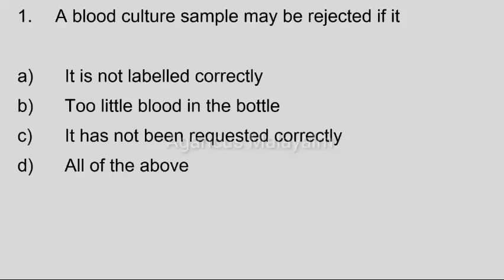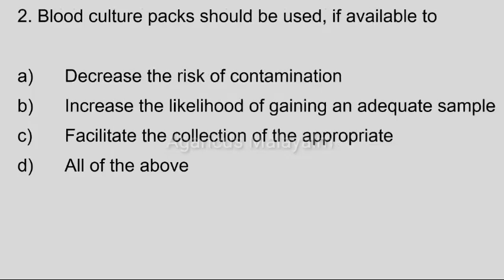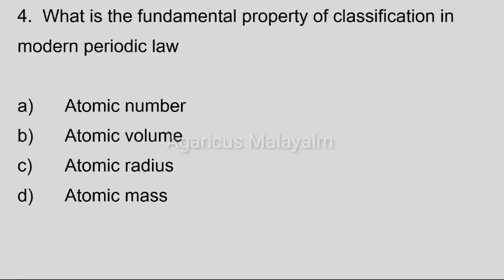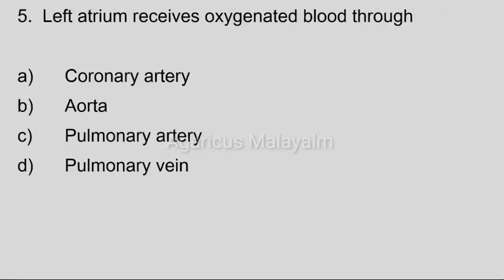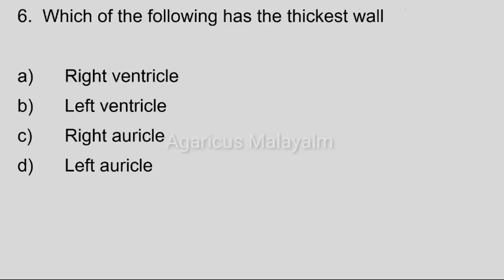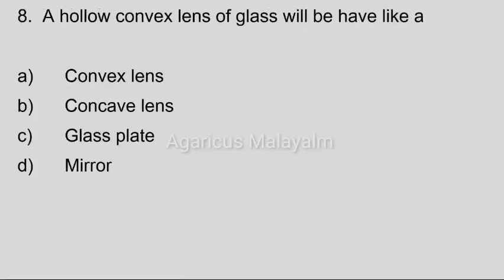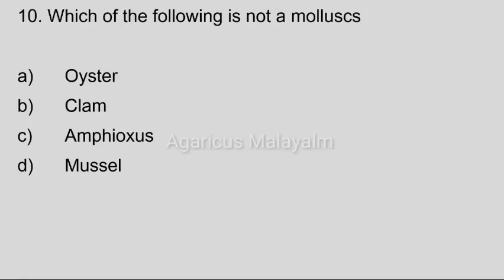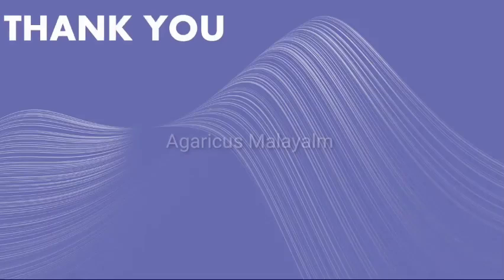LAB ASSISTANT | KERALA WATER AUTHORITY | PART - 29 | MCQ